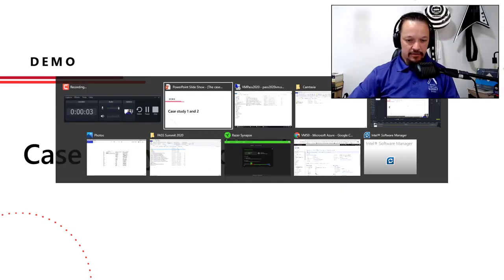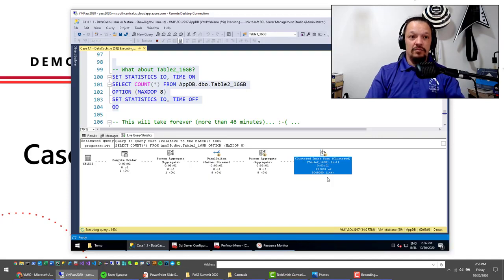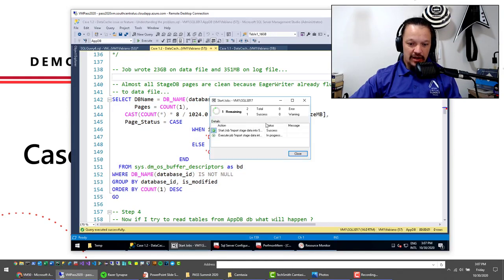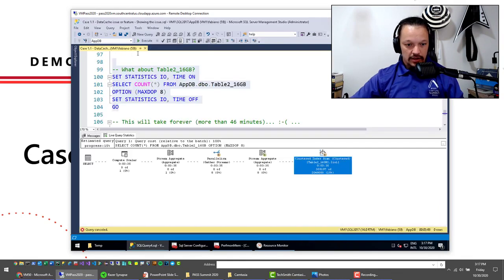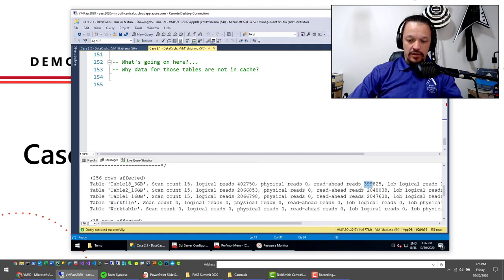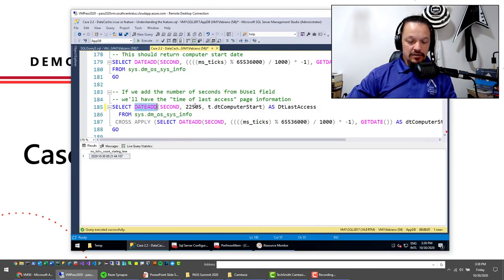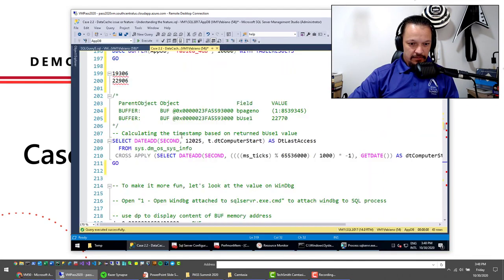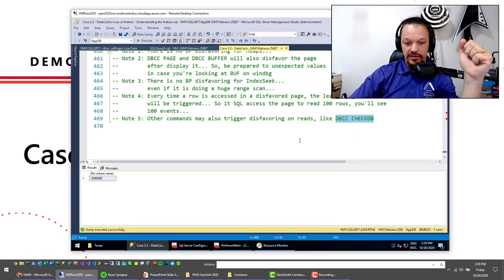The Cases of The Unexplained Memory Problems - Fabiano Amorim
In this advanced session we'll explore and troubleshoot problems related to memory usage on SQL Server. We'll cover several cases and answer some difficult questions around SQL Server memory usage.